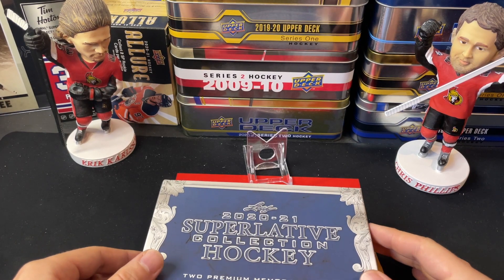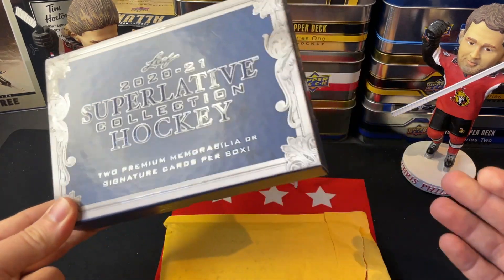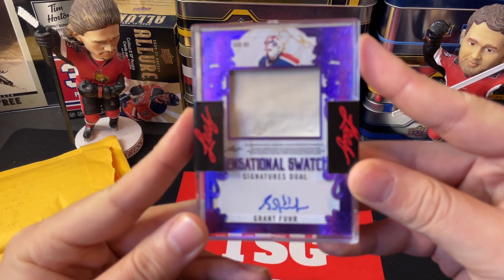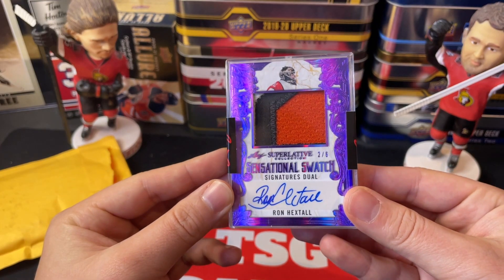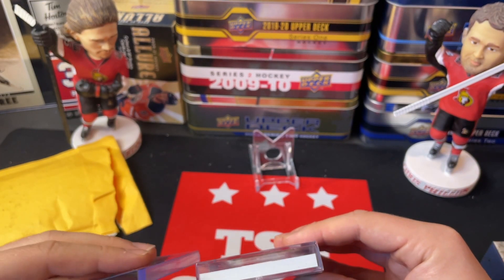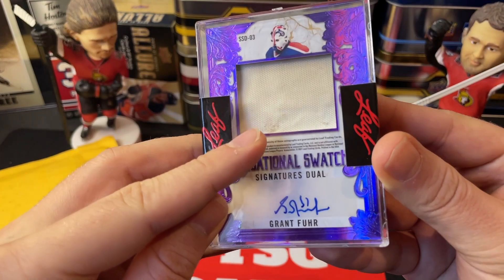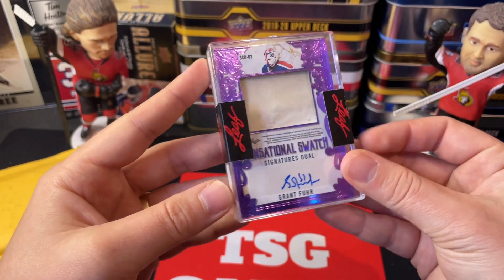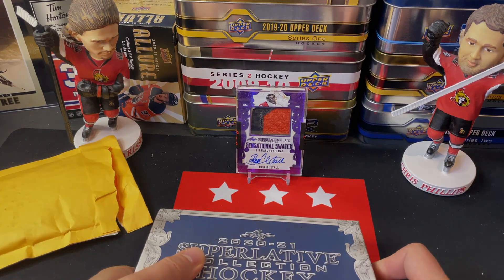INSANE REDEMPTION - 2020/21 LEAF SUPERLATIVE COLLECTION Pt. 2